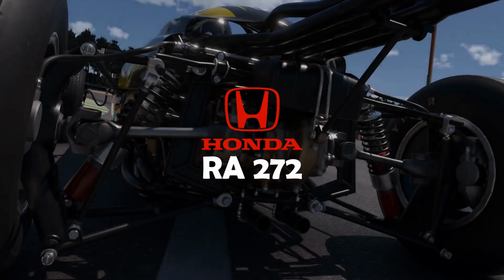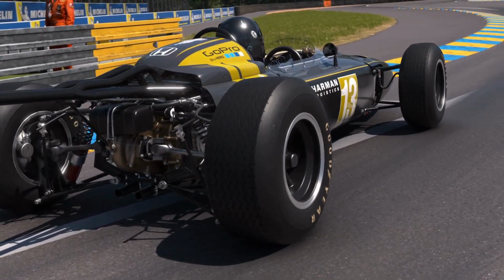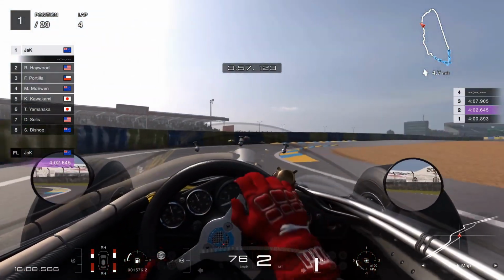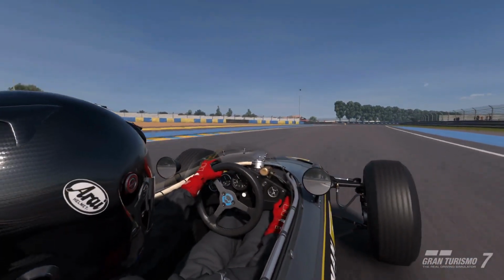Gran Turismo 7 Awesome Money Maker - 8 Lap Sarthe Tune For Honda RA272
Gran Turismo 7 Credit Grinding Setup Honda RA 272 Tune for Circuit De La Sarthe 700PP  Easy Credits